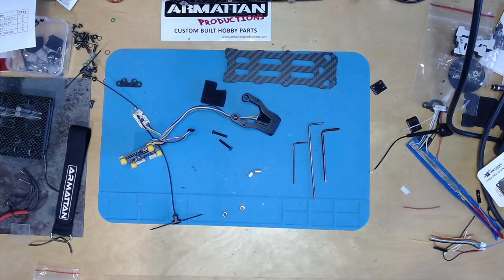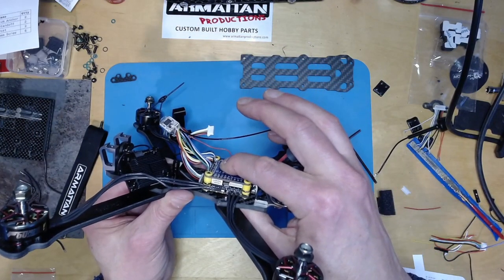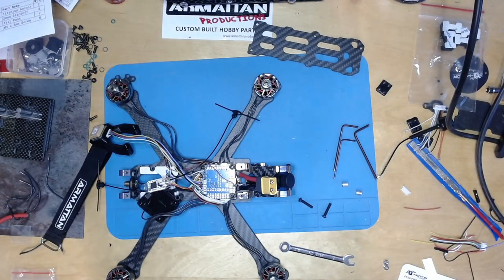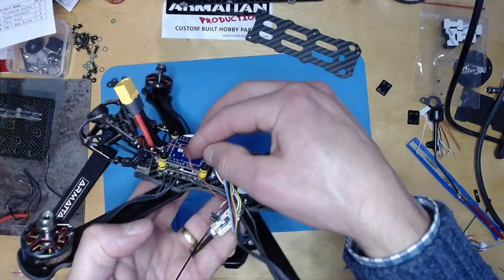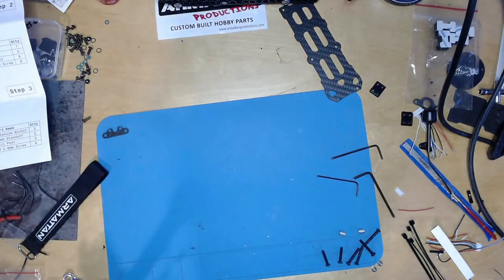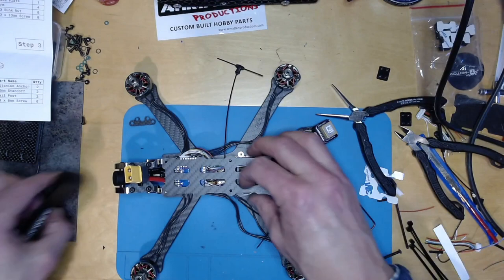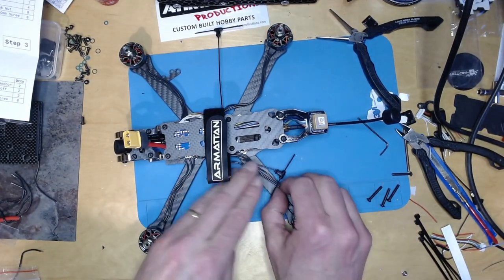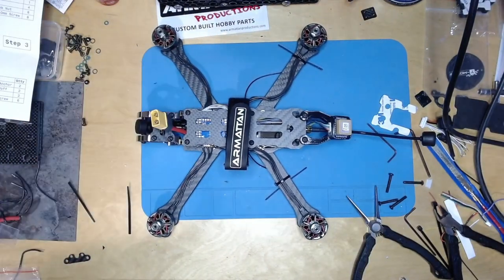ArduCopter 6" Race Build Video 9 - Final Assembly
Final frame assembly with a focus on vibration isolation